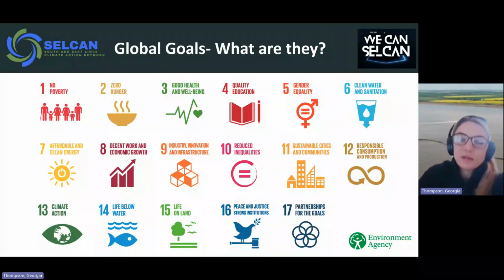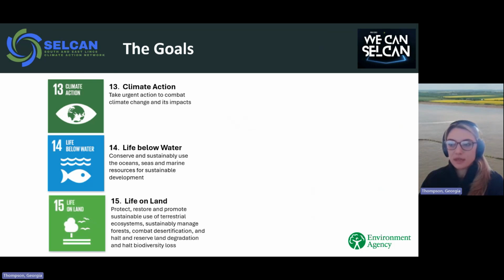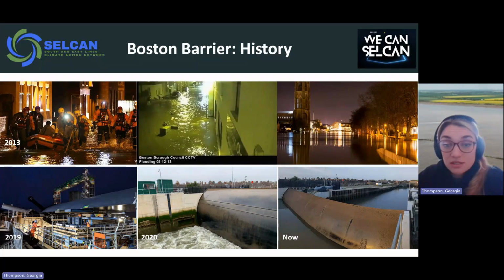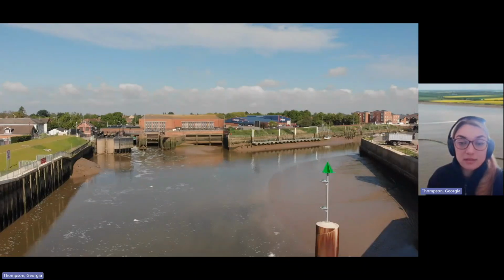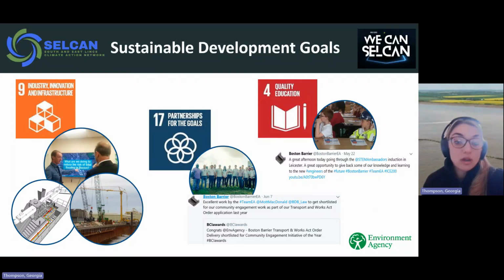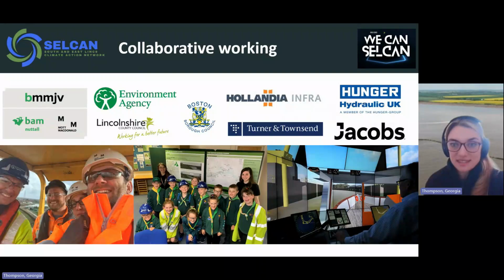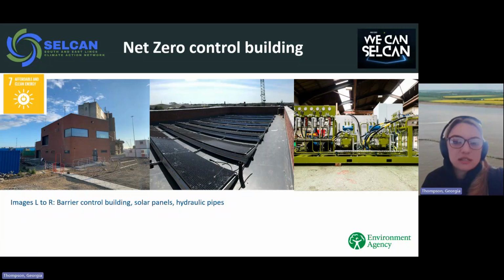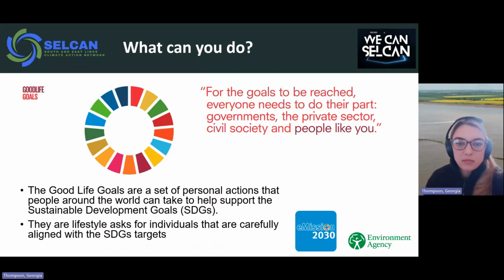SELCAN Webinar Video Series 6 - United Nations Sustainable Development Goals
United Nations sustainable development goals - Boston Barrier project.